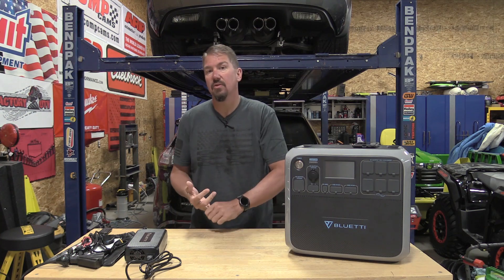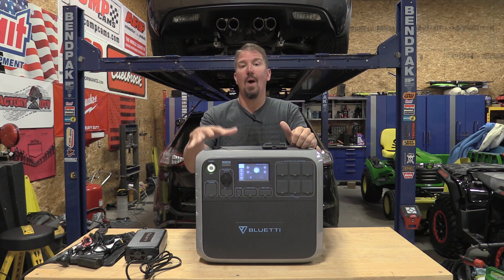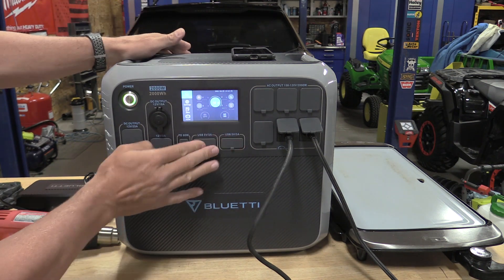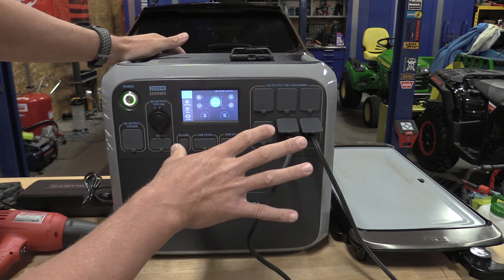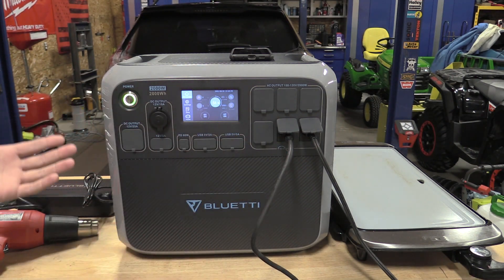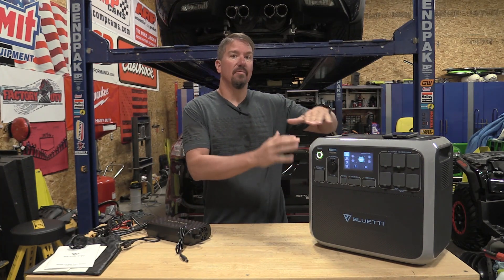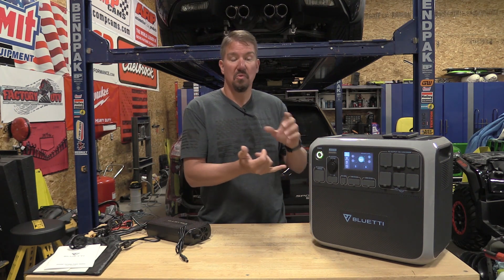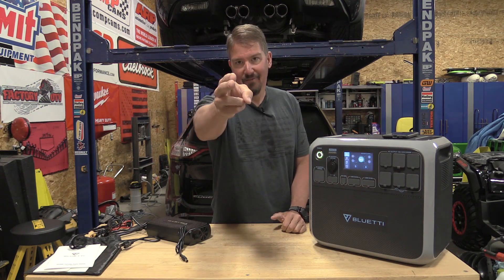Ultimate Battery Inverter Solar Power Generator 4800 Watt Surge 2000 Watt Continuous Bliuetti AC200P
→ BLUETTI Portable Power Station AC200P 2000W/2000Wh Solar Generator
We have been looking at Battery Operated inverters for a few years with little luck finding one that would work for our needs.  The EGO Nexus blew up electronics on our last 5th wheel.  The Ryobi 40V Inverter fell way too short on even meeting its marketed specs and is overpriced for what you get.  We paid $1,600 for this unit but feel that the lithium iron phosphate battery cells will far outlast all others and give us a decade of use.

The Bluetti AC200P also solves a lot of issues we have found with other inverters when used for Home Backup Power.  First, this inverter gives you the option to have it run on Eco mode or not.  That means you can tell this inverter to stay running until the battery is dead if you are powering something that draws very little power or has something that turns on and off like a refrigerator or sump pump.  Second, this unit will accept AC power and also send out AC power, so it will allow you to use this and charge the unit at the same time.  You can also solar charge and AC charge at the same time.

If you are solar charging, this inverter will turn on with any input from a solar panel so the integrated MPPT can do its job of charging the battery pack as fast as possible.

The six 20-amp outlets on the front of this unit can provide 4800 watts surge, 2500 watts for up to minutes, and consistent output of 2000 watts.  We were easily able to show you this in the video while other models would quickly turn off when we came close to 2000 watts.

For the money, this portable power bank will output more power in many different ways, including a 15-watt wireless system, and it will outlast other inverters on the market due to the battery system used.